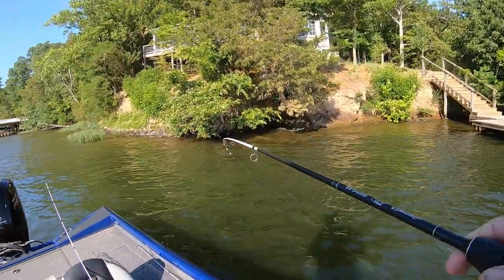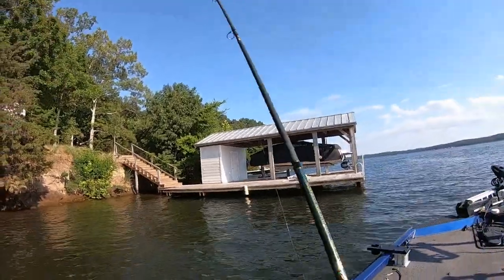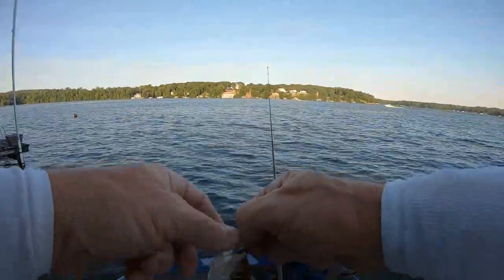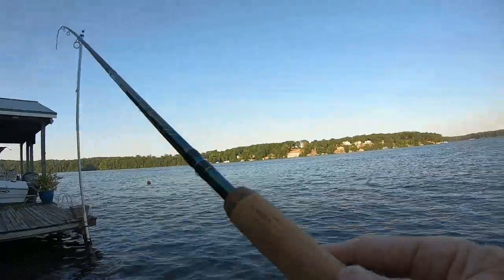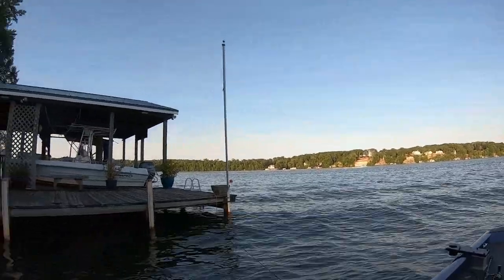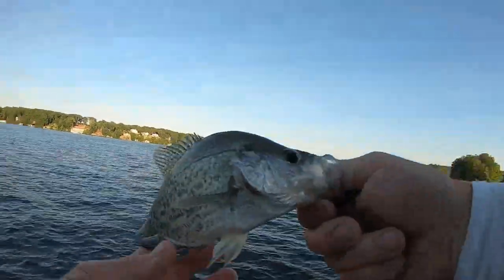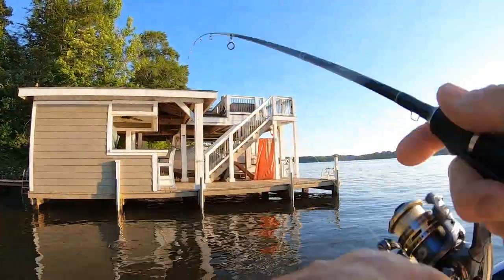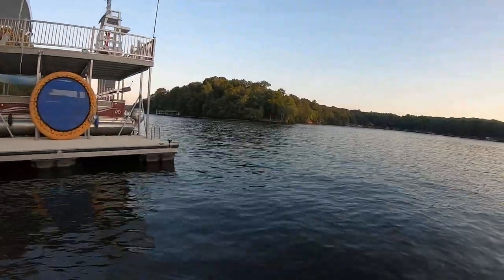Fishing A New Color Summer Crappie Fishing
Today i fish a new color and take you along with me. We will see if crappie like this new color and test it out to see if it makes the grade. Thanks all and God Bless All.    Dennis.

֎ Location: Lake Gaston Va.

֎ Rod/Reel:7' light rods, 1000 size reels

֎ Line: 2-4 lb. test line

֎ Bait/Lure: Lake  Country Baits LC Shad  new color emerald

֎ Boat: 2018 Triton TX 18.  115 Mercury